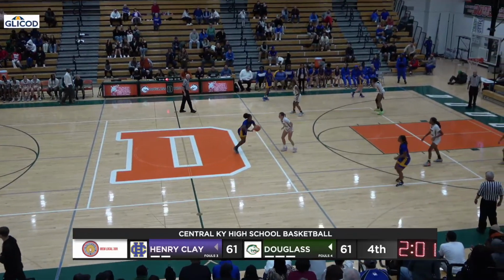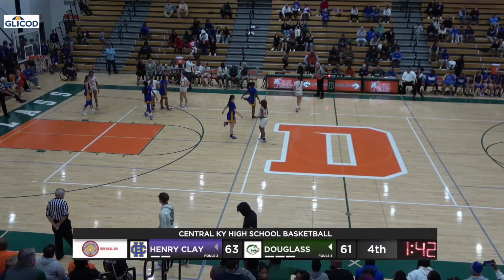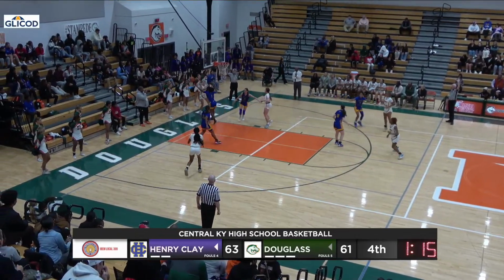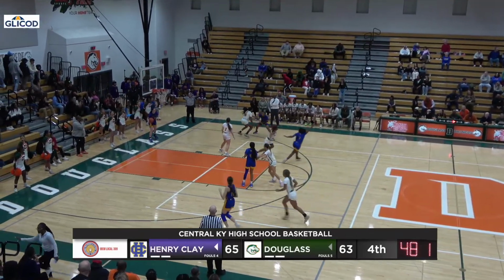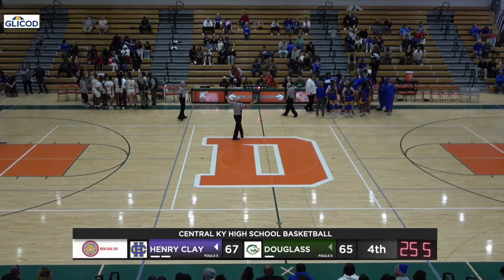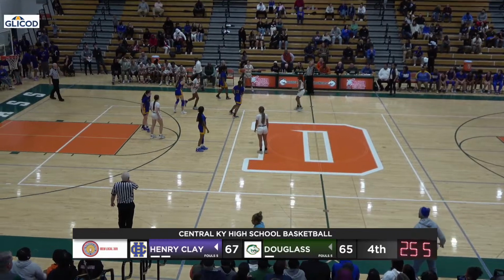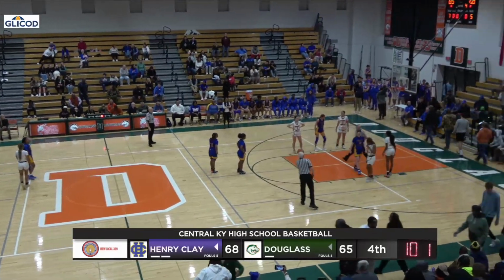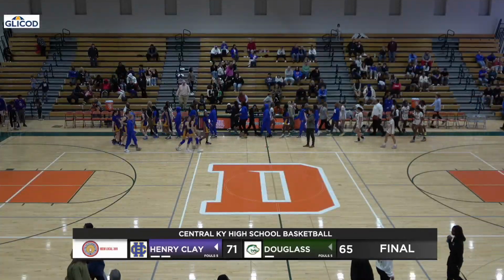High School (G) Basketball: Henry Clay vs Douglass - 4th Quarter